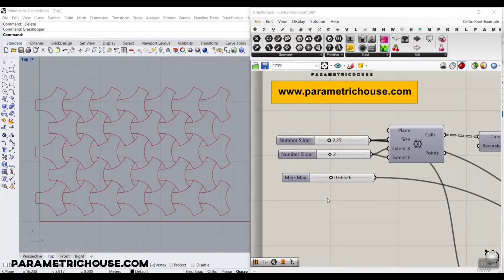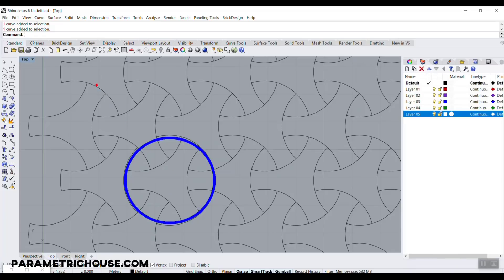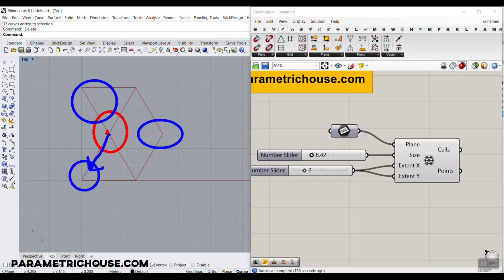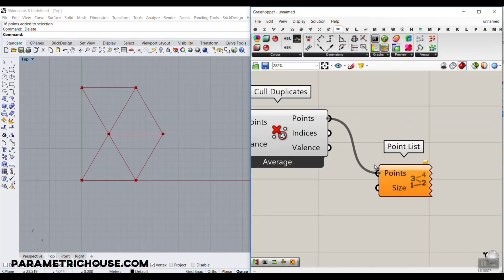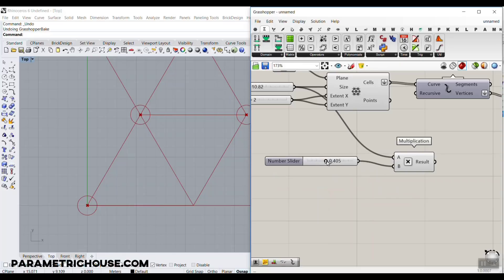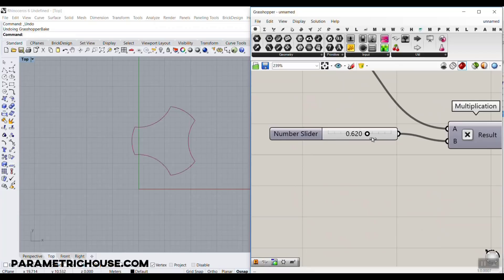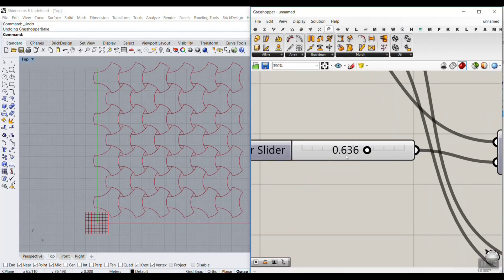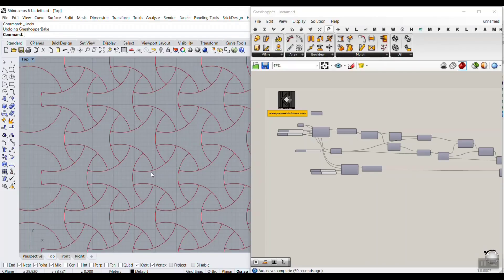Grasshopper Tutorial (Celtic Knot)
In this Grasshopper tutorial, we are going to model a parametric Celtic repeating pattern. First, we are going to explain how we can model the base module and then we are going to make a triangular grid, use list item to choose the right corners, make circles with the same radius and then use the region difference to produce the base module. Then we will use a triangular grid to orient the base module on it and finish the tutorial.